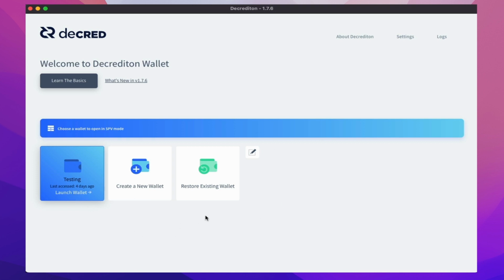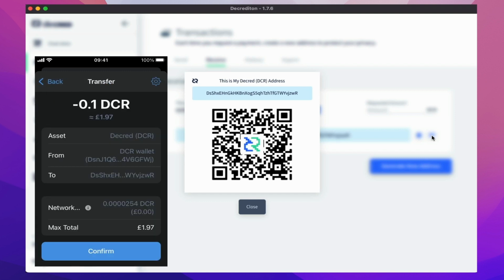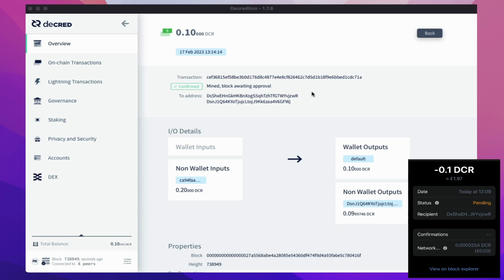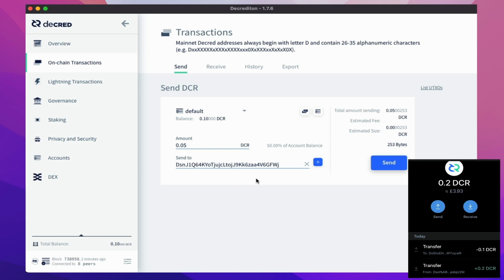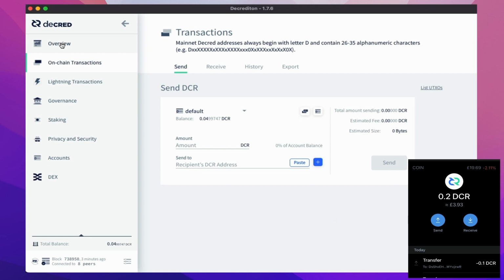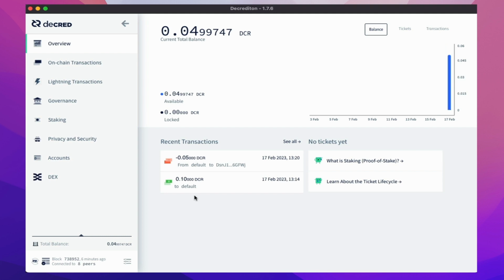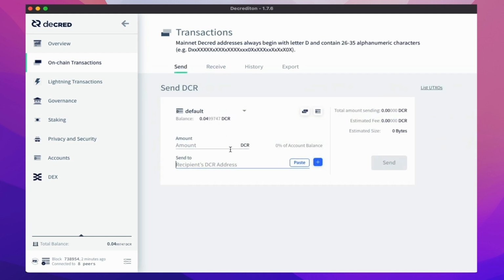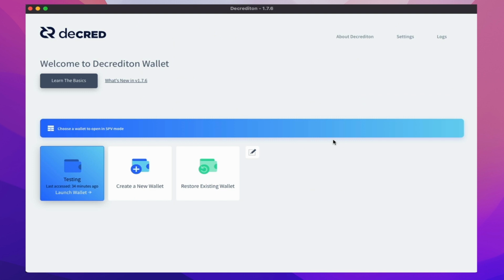Decrediton Peer to Peer Payments - Send & Receive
The fundamental principle of crypto is the ability to send and receive payments without the need for any middle men. When you open and use Decrediton, you do so safe in the knowledge that you are controlling your funds and no one is sat in the middle extracting additional fees for arbitrary services.